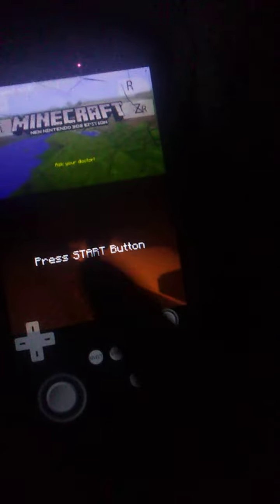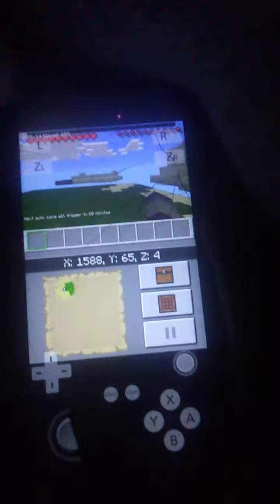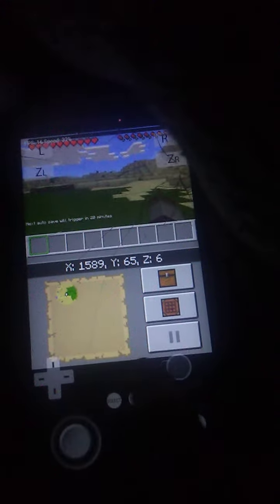Minecraft 3ds on Android